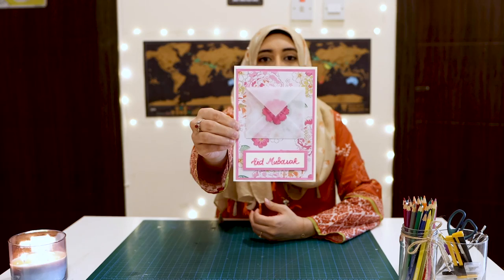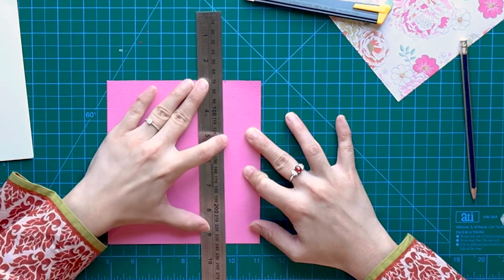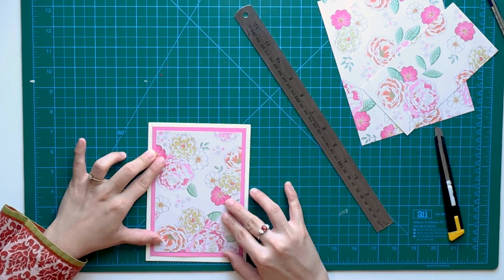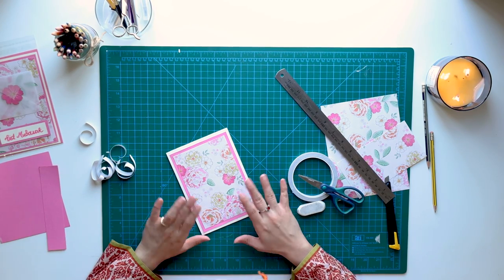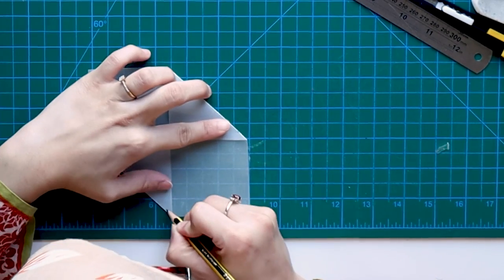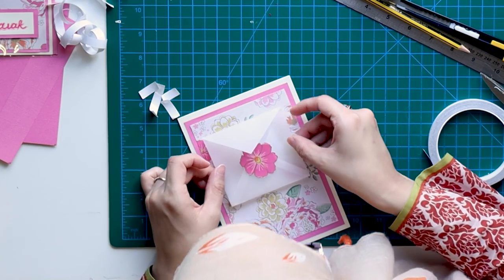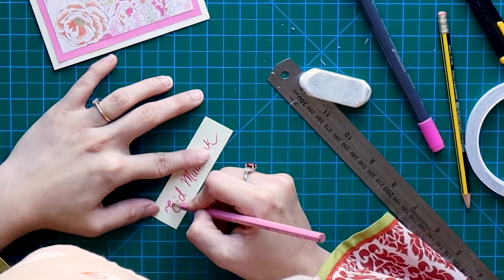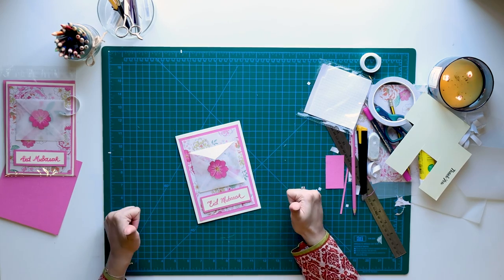Eid Card DIY Tutorial with Eidi Pocket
Easy tutorial for handmade Eid cards. It also has a special pocket to insert Eidi money. This card is included in a giveaway that I am doing.